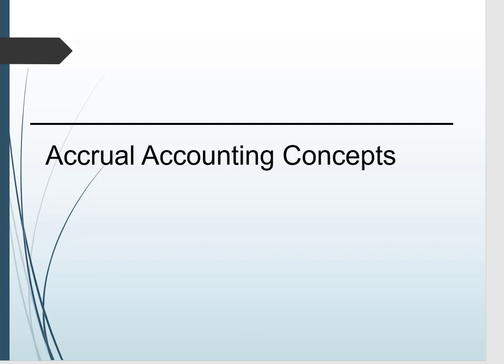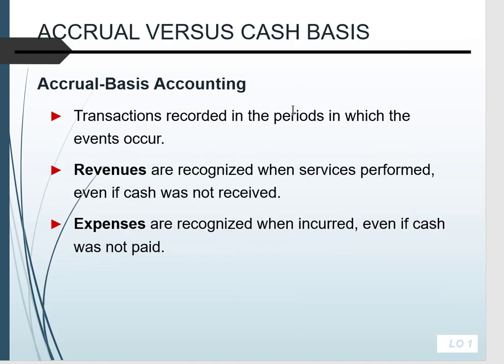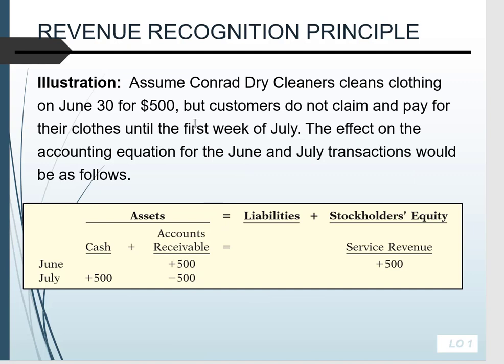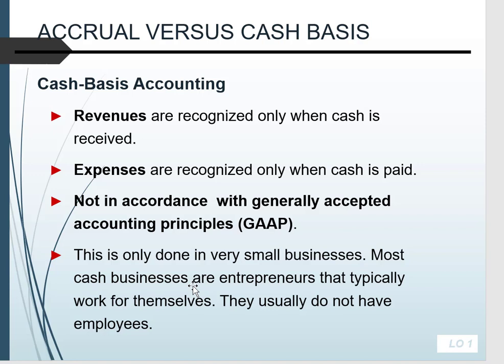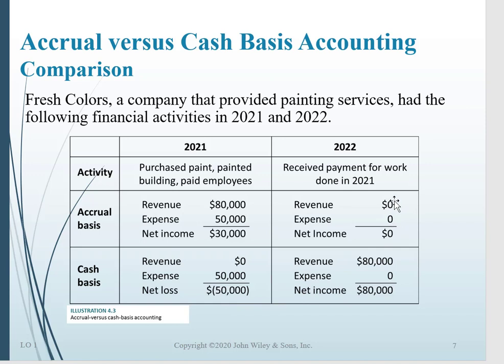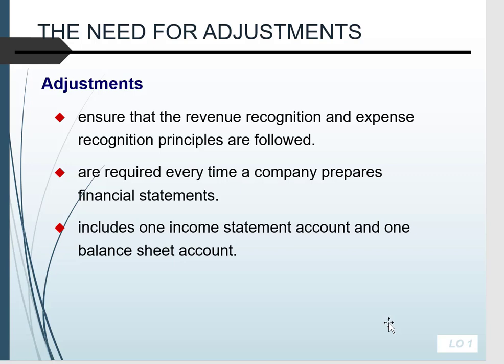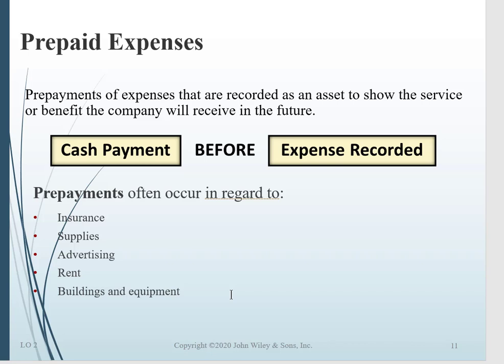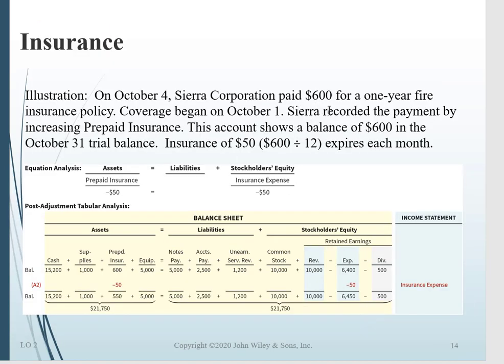Accrual Accounting Concepts CH04 PT1